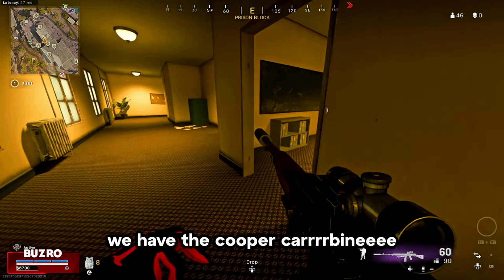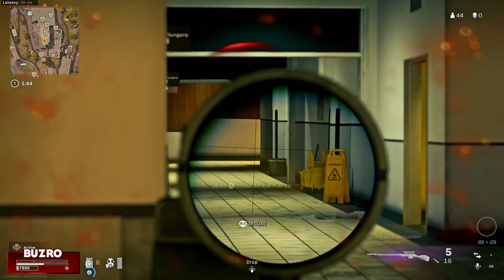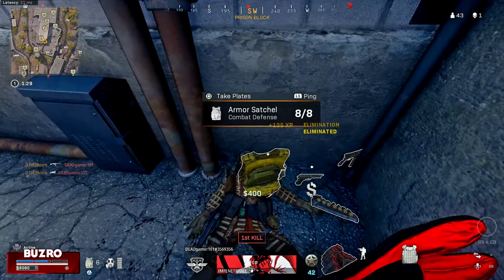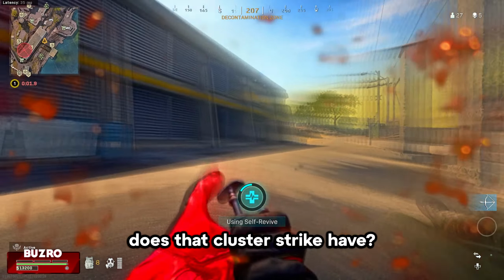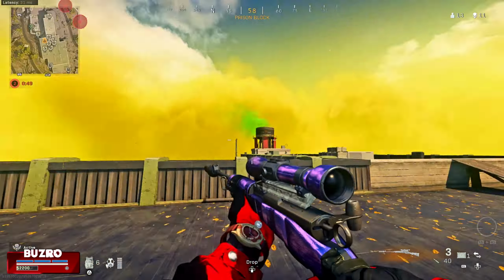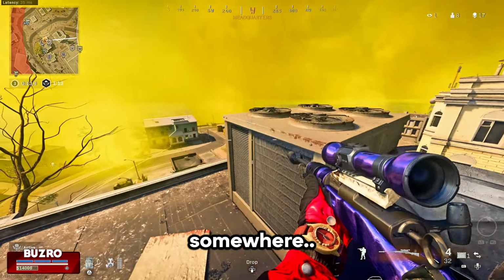the QUICKSCOPE SWISS build on REBIRTH ISLAND (Best SWISS K31 Class Setup)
This swiss k31 build is so fast and the movement feels AMAZING.
What do you guys think? Let me know down in the comments!

★ I stream daily! ★

0:00 - Intro
1:04 - Swiss Class Setup
2:06 - Swiss Gameplay warzone
8:00 - Outro

Call of Duty: Warzone is a free-to-play battle royale video game released on March 10, 2020, for PlayStation 4, Xbox One, and Microsoft Windows. A version for the PlayStation 5 and Xbox Series X/S has been announced to be released sometime in the future.